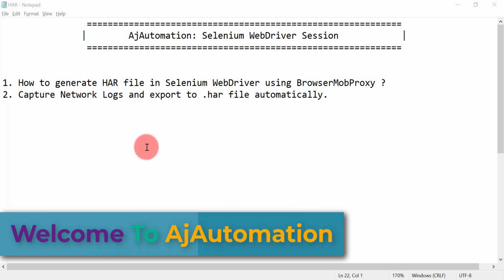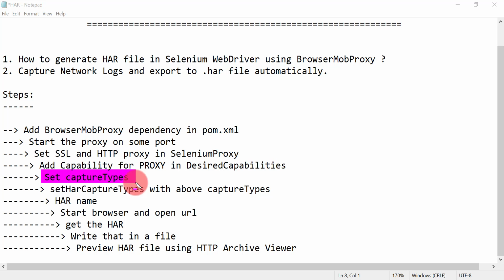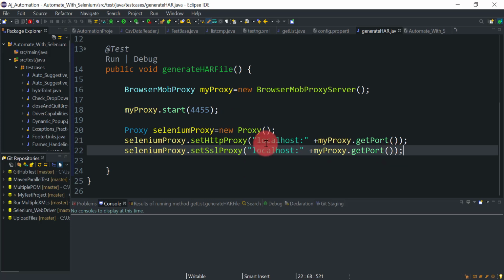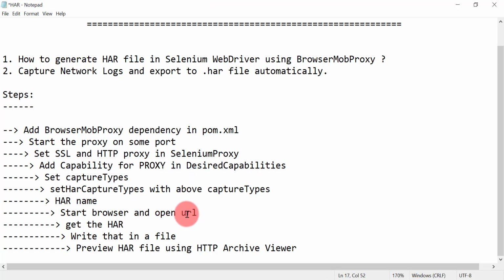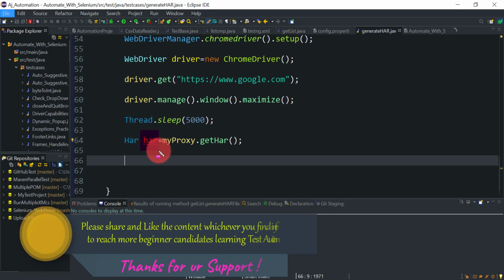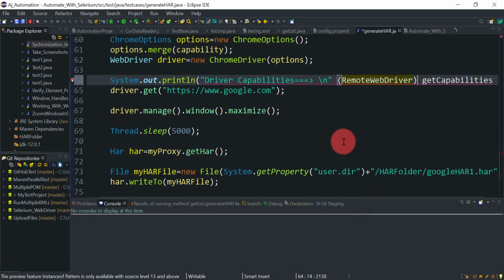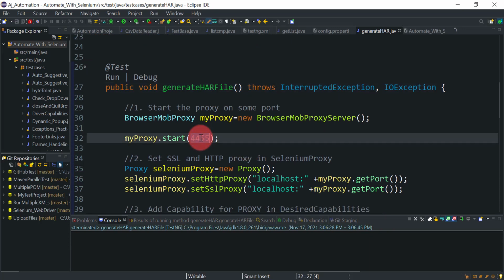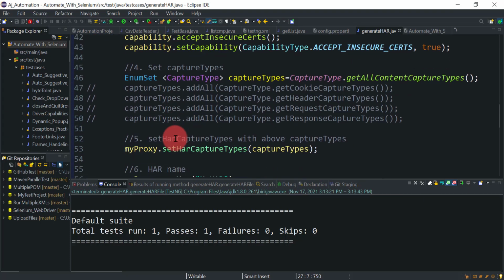How to get HAR file in Selenium WebDriver & BrowserMob Proxy | Java| Export Network Logs as HAR file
▶️ In this video, we will learn how to capture network logs as HAR file in Selenium WebDriver with BrowserMob Proxy. I have shown Java Code to  to get HAR file in Selenium WebDriver & BrowserMob Proxy.

▶️ BrowserMob Proxy allows you to manipulate HTTP requests and responses, capture HTTP content, and export performance data as a HAR file.

▶️ HAR file is a JSON formatted archive file containing detailed information about HTTP requests , Responses, Cookies, Status of request, Headers, Params.

▶️ With BrowserMob Proxy , we can records all network interaction between a web browser and application server site.

▶️ Network logs can be captured and exported as a HAR file with the .har extension and this file we can preview in HTTP Achieve Viewer.